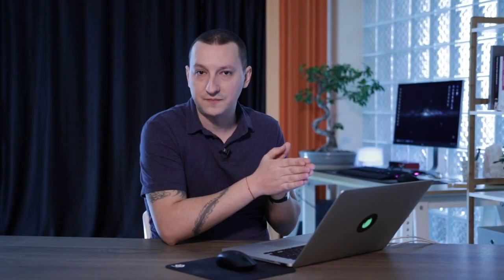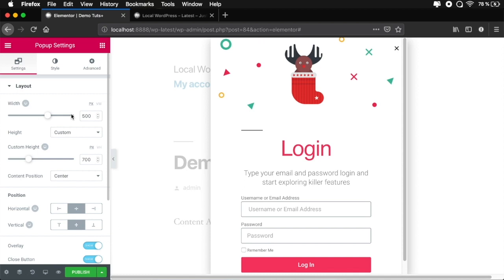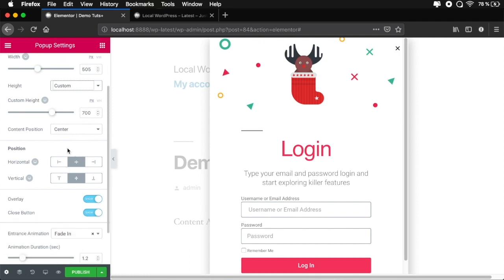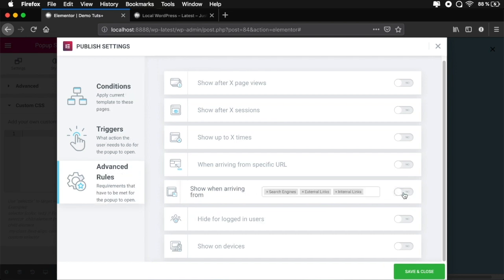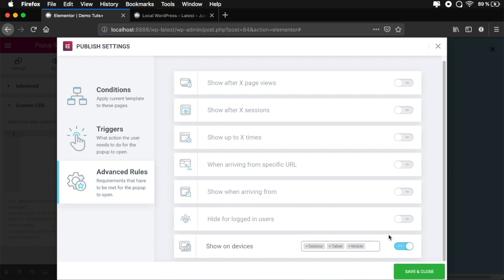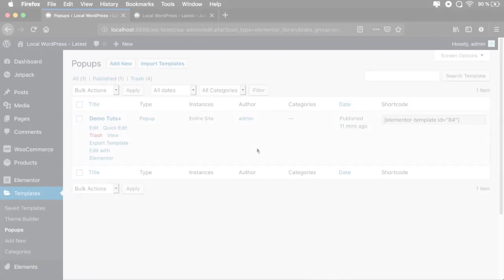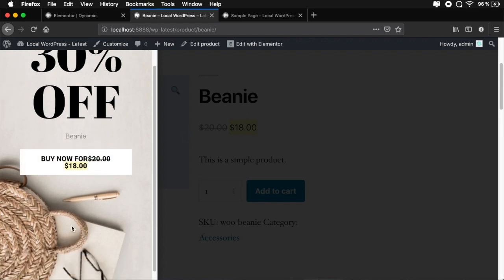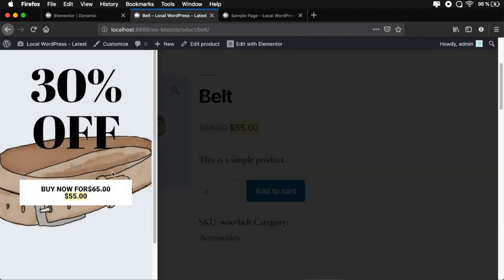How to Create Awesome Popups in WordPress with Elementor Pro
Learn how to create great-looking, functional popups using Elementor Pro. Elementor is a page builder for WordPress and the Pro version has had a recent update to support popups. The Envato Elements WordPress plugin gives you access to hundreds of free page templates.

Envato Tuts+
Discover free how-to tutorials and online courses. Design a logo, create a website, build an app, or learn a new skill

Envato Elements
All the creative assets you need under one subscription. Customize your project by adding unique photos, fonts, graphics, and themes